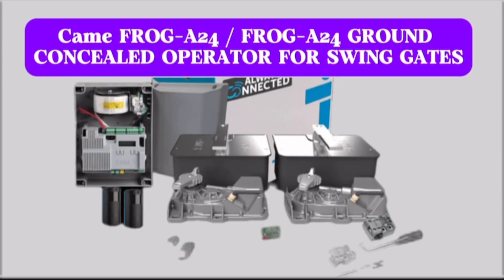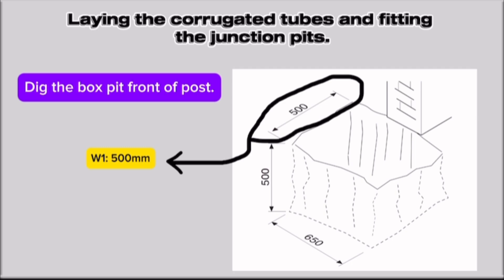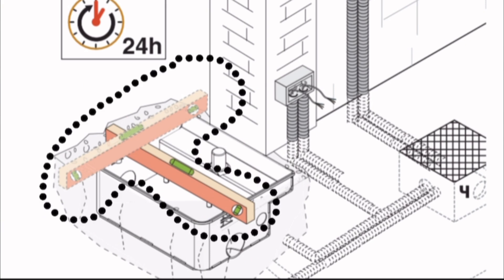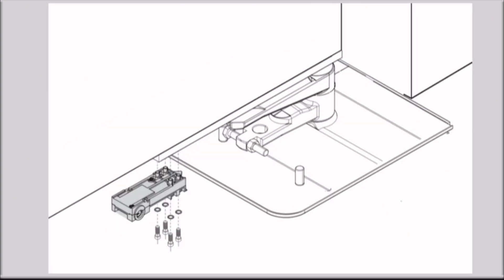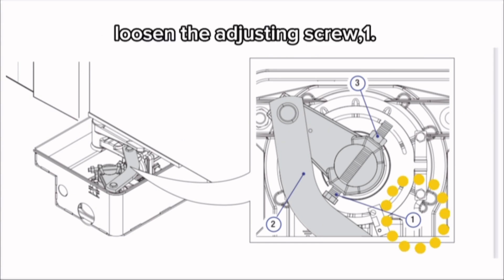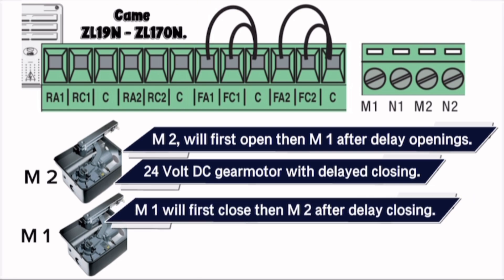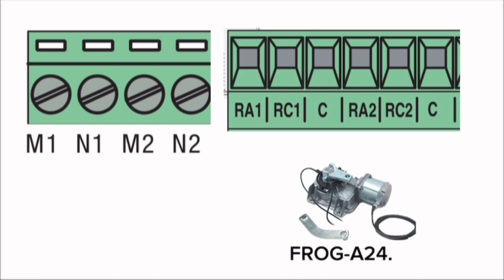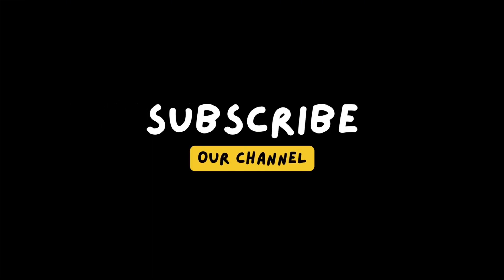CAME FROG-A24 Ground Swing Gate Opener | Installation Guide Step By Step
Step-by-step installation, wiring connection, and programming tutorial for the CAME FROG-A24 underground concealed swing gate operator. Learn how to connect the control board, configure settings, and ensure proper gate function. Ideal for installers, technicians, and DIY professionals.

CAME FROG-A24 installation
 • CAME FROG gate motor wiring
 • Underground swing gate operator
 • CAME gate programming
 • Automatic swing gate system
 • FROG A24 connection diagram
 • CAME FROG installation tutorial
 • Concealed gate opener guide
 • Gate control board setup
 • 24V underground gate motor